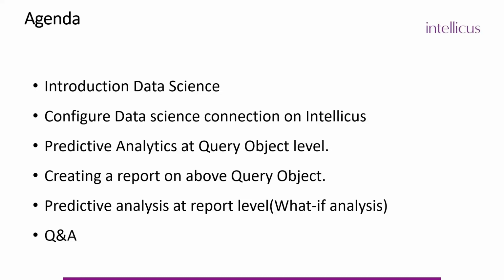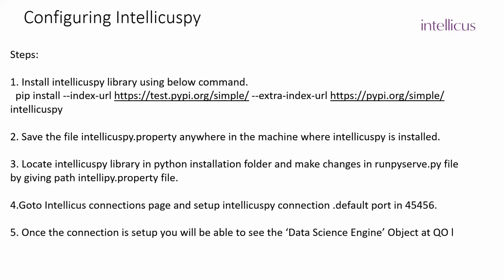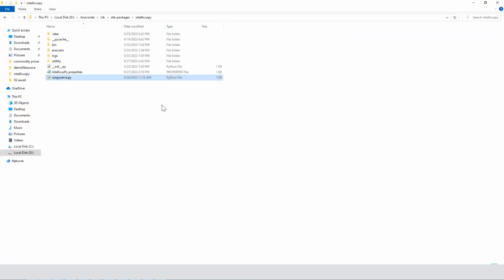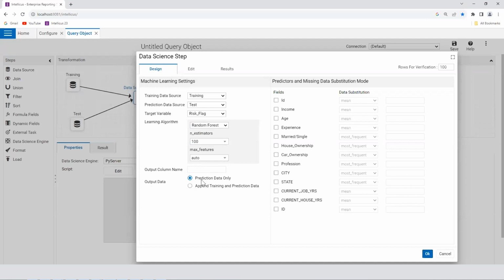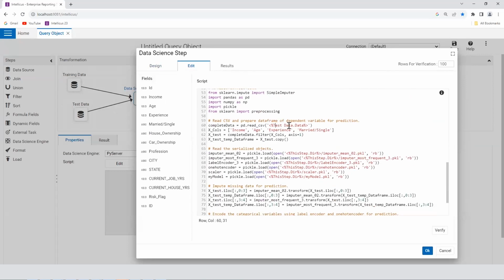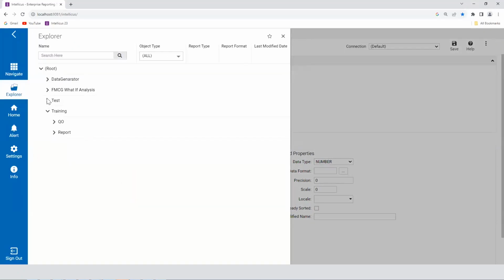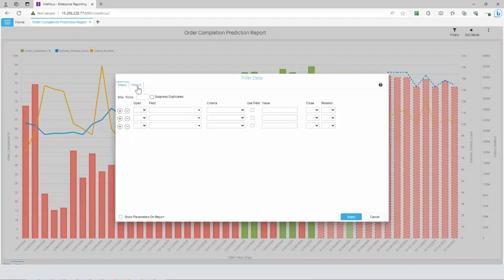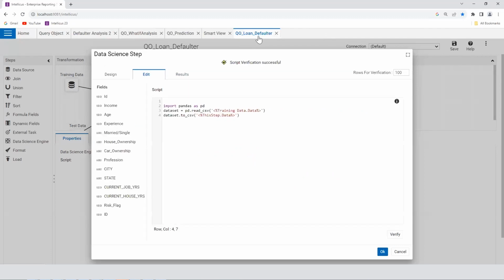Data Science, Data Science at QO level and at report level and what-if analytics